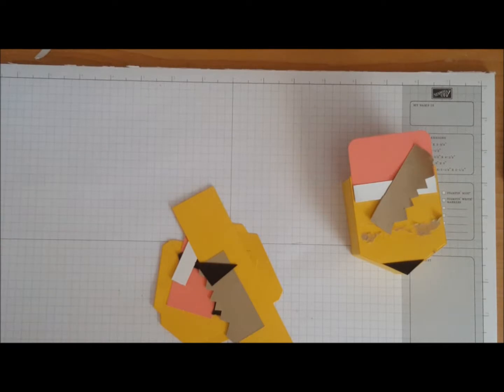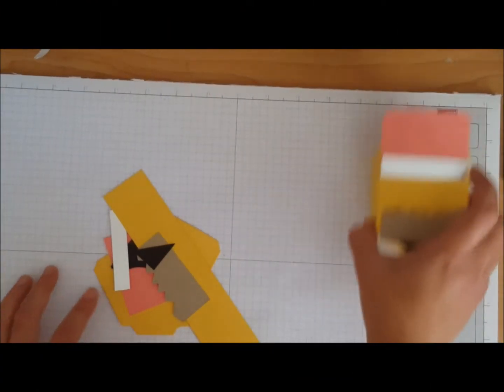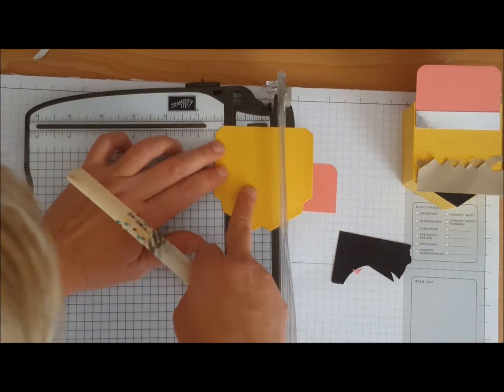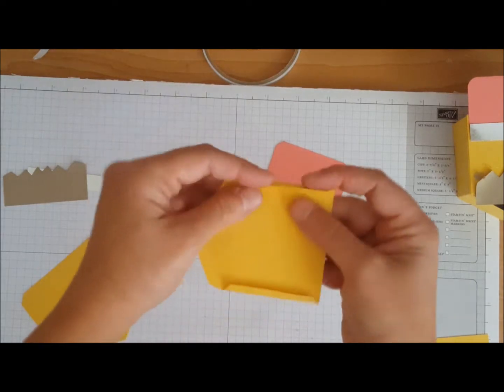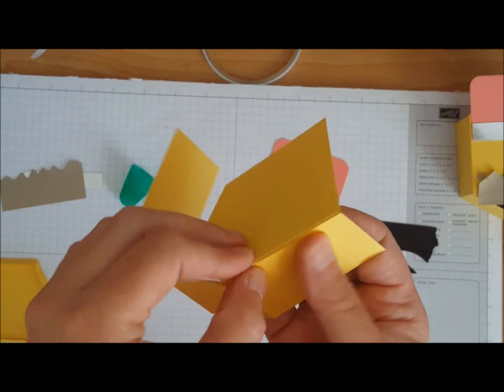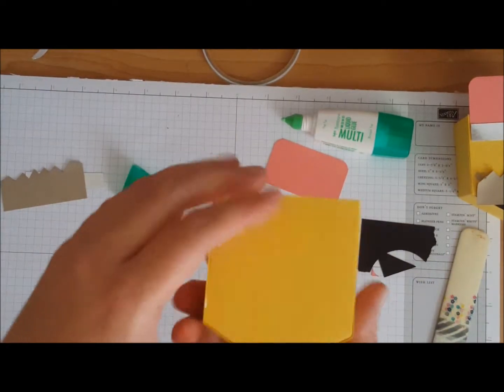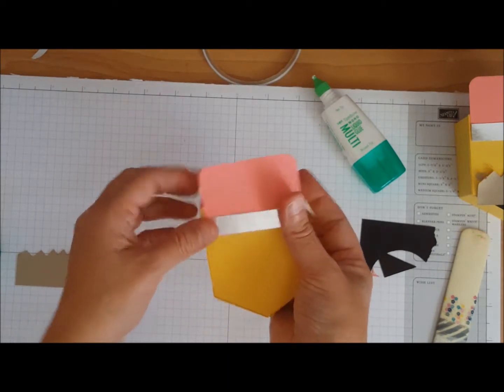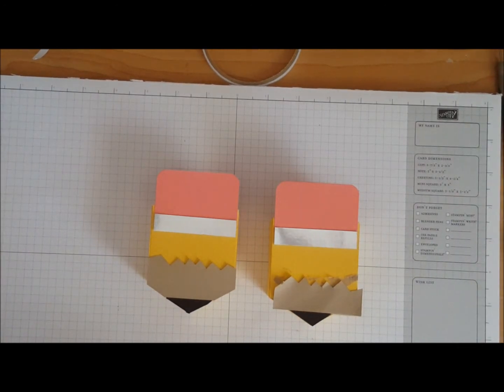Pencil Box - Stamp with Shar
How cute is this box! I love how this project turned out! Here are the supplies I used to create today's project
Supplies

If you wanna see more about today's project, head over to my website!